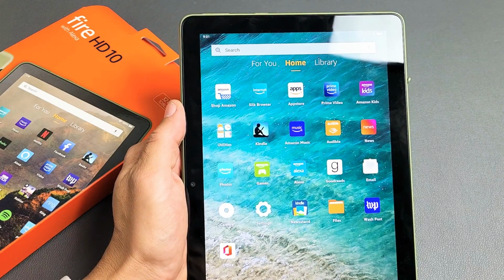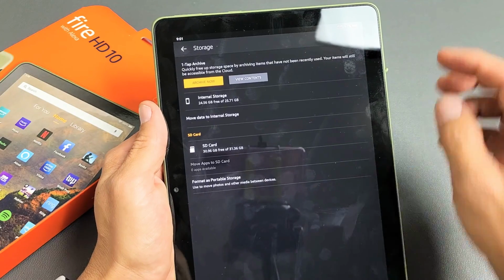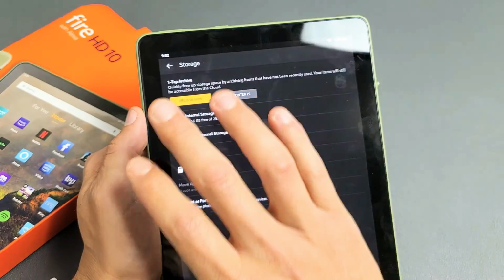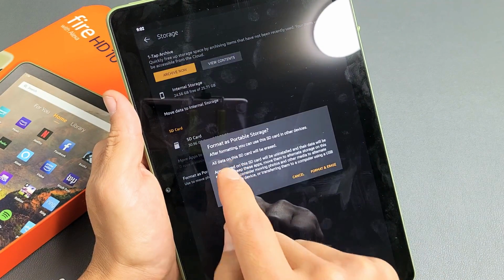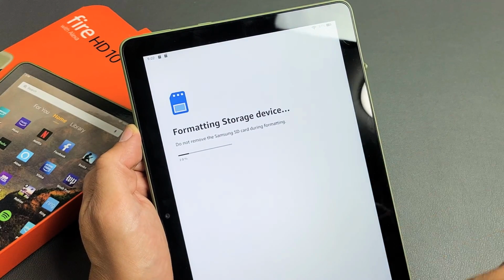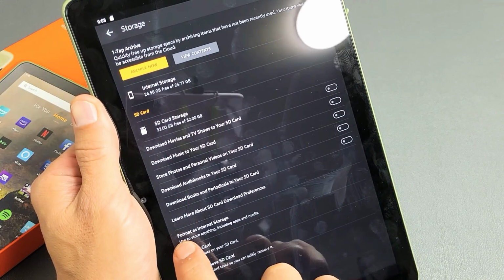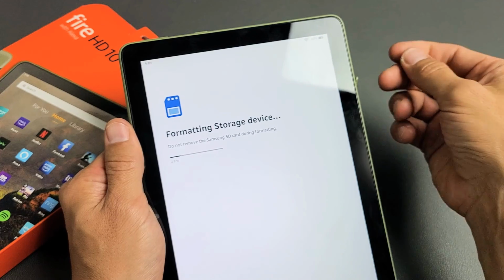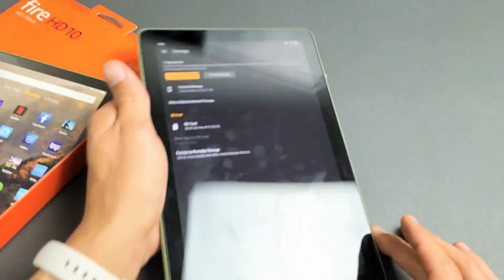How to Format SD Card on Amazon Fire HD 10 Tablet as Portable or Expanded Internal Storage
I show you how to format the SD Card as portable or expand internal storage (can download apps to sd card this way) on the 2021 Amazon Fire HD 10 Tab.  Hope this helps.

All-new Fire HD 10 tablet, 10.1", 1080p Full HD, 32 GB, latest model (2021 release)